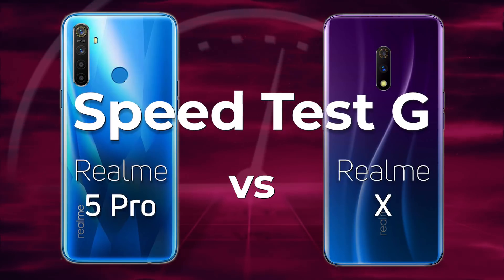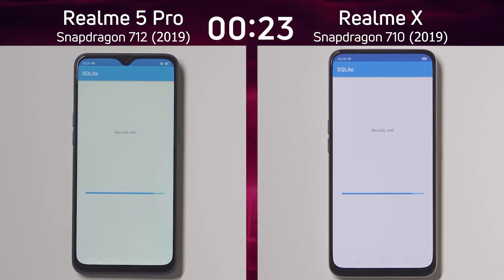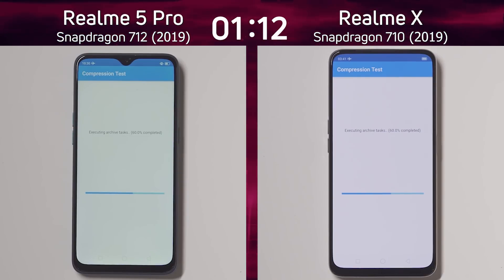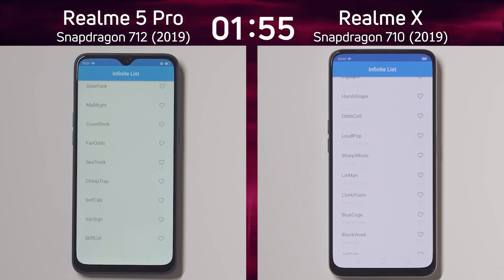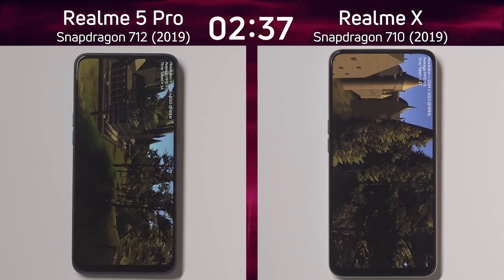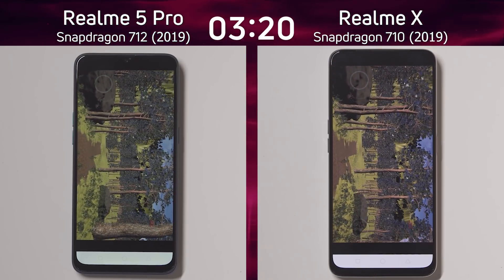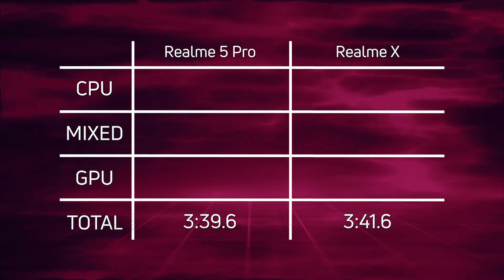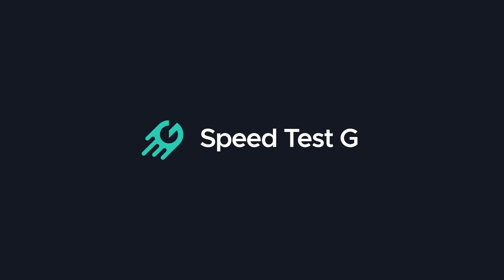Realme 5 Pro (Snapdragon 712) vs Realme X (Snapdragon 710)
Realme has at least two phones with Snapdragon 700 series processors: the Realme 5 Pro with the Snapdragon 712, and the Realme X with the Snapdragon 710. But which one is faster? Let's find out!